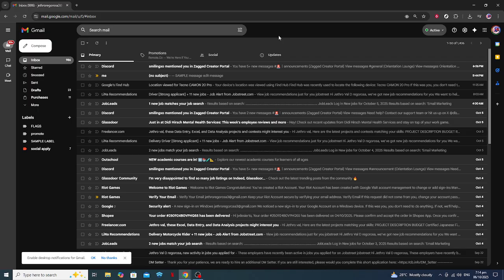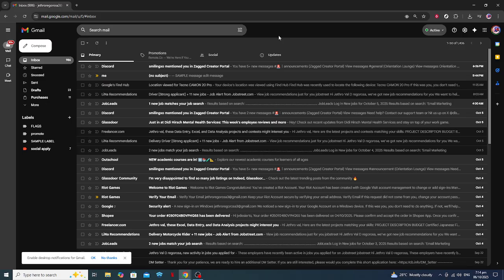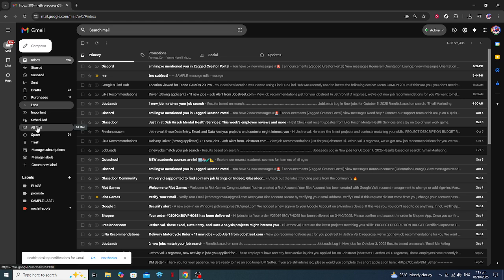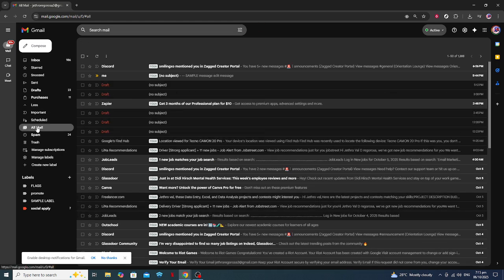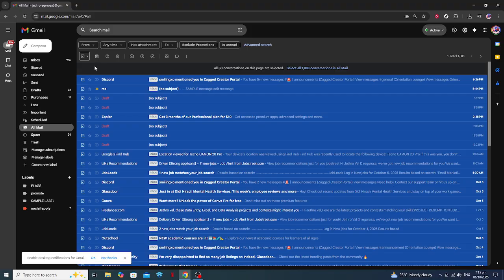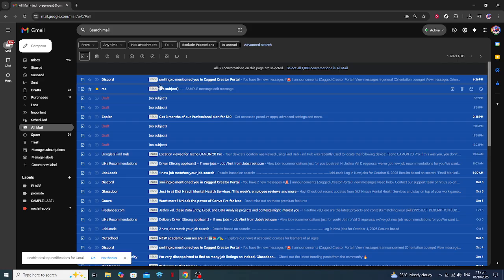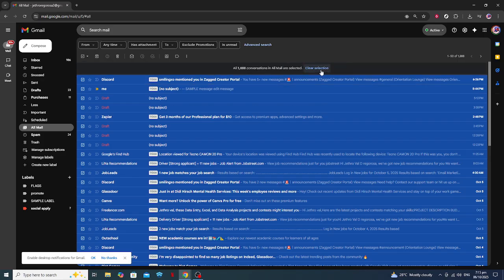How To Mark All Your Emails In Gmail As Read [2025 Guide]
In today's video we cover: gmail tips, mark all emails, emails as read, read emails tutorial, gmail inbox tips, email management, productivity tips, gmail settings, manage gmail, email organization, how to use gmail, gmail tricks, email productivity, clear inbox, gmail features, read all emails, inbox zero, email strategies, gmail help